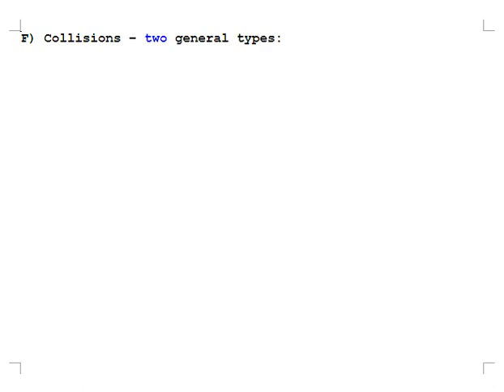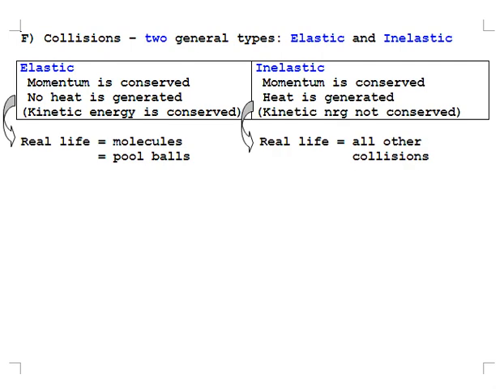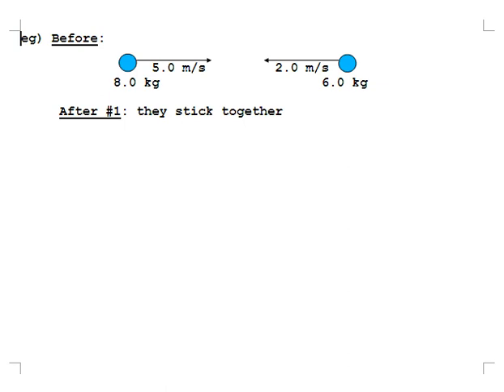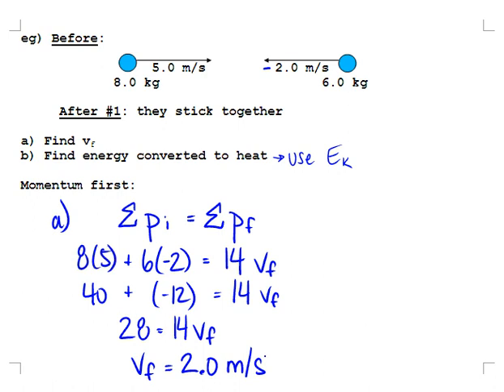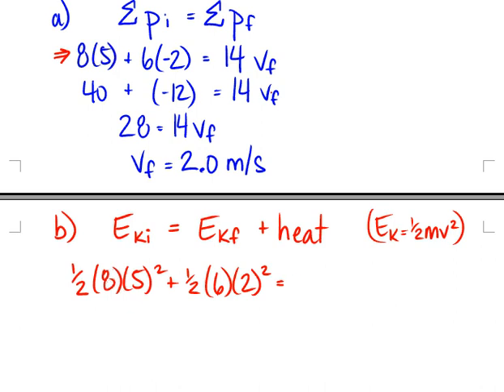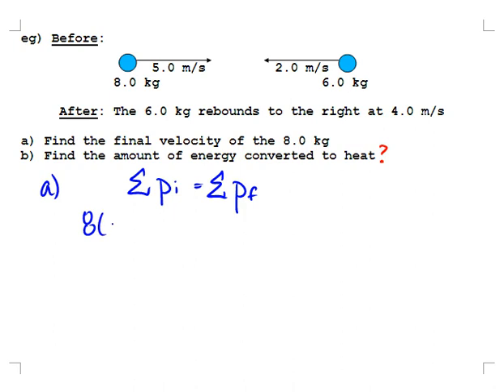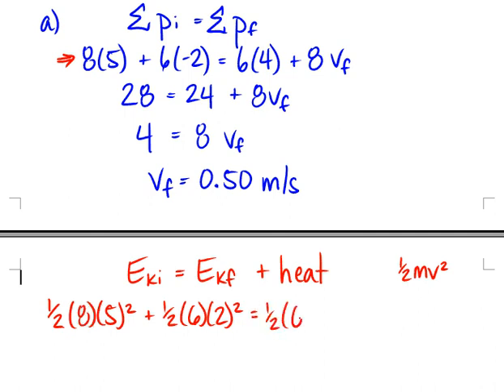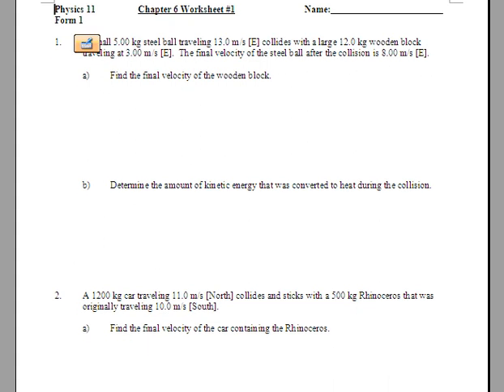Chap 6 Collisions One